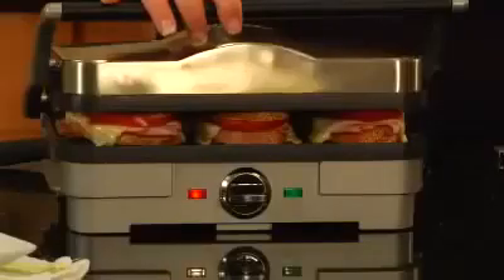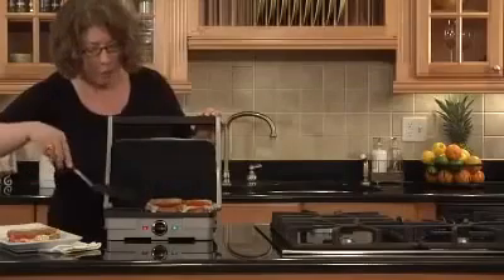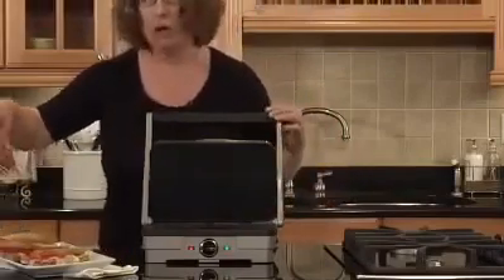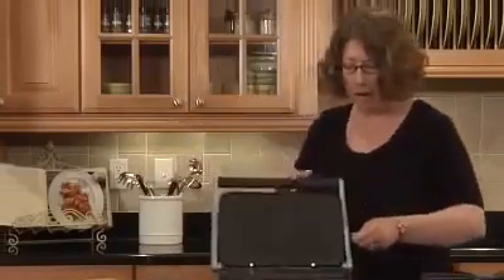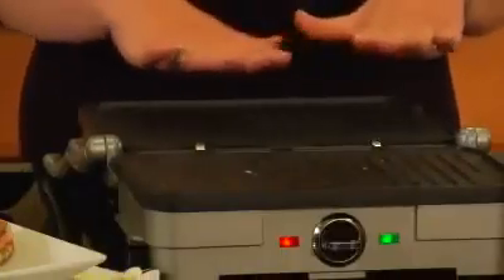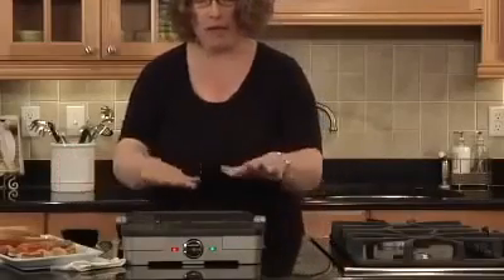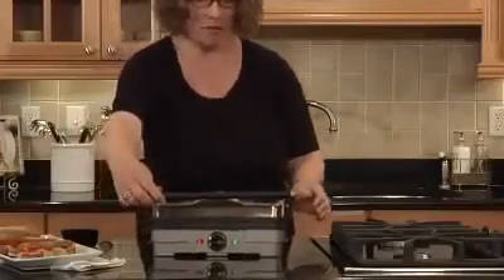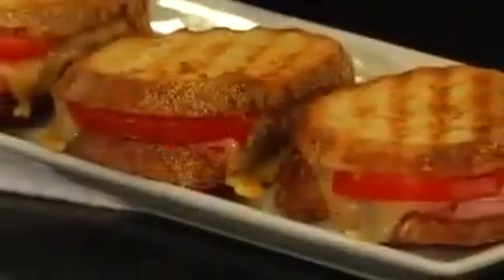Cuisinart GR 35 Griddler Compact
Cuisinart GR 35 Griddler Compact, Cuisinart GR 35 Griddler Compact